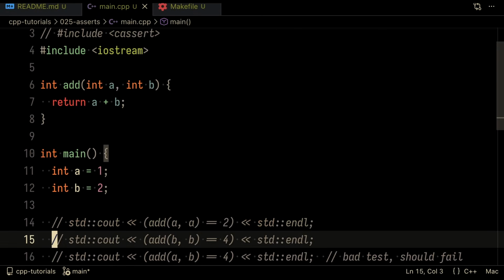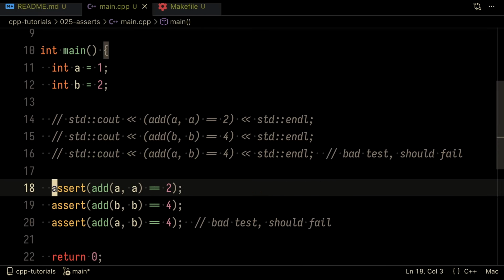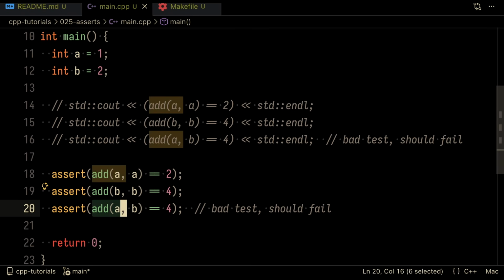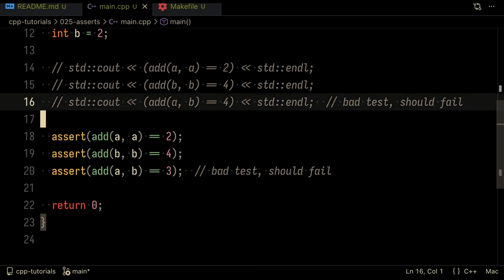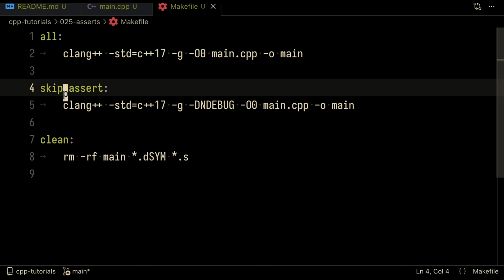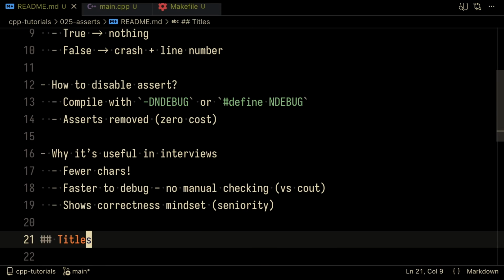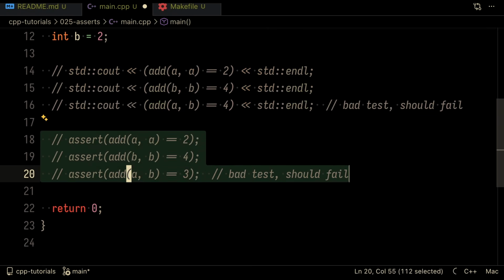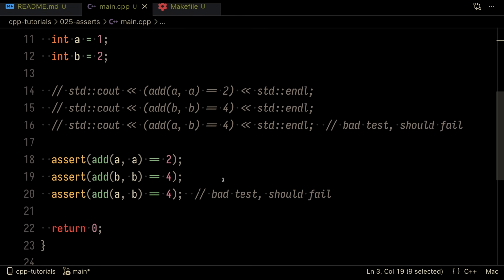This C++ Code Change Makes You a Senior Engineer